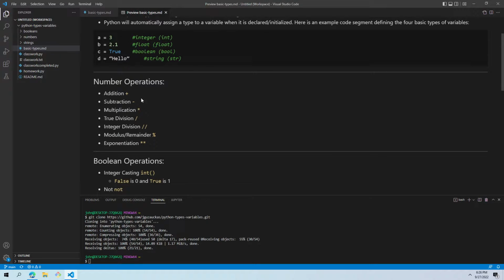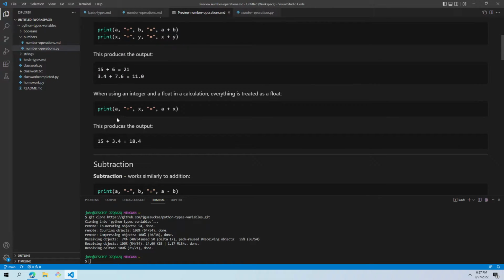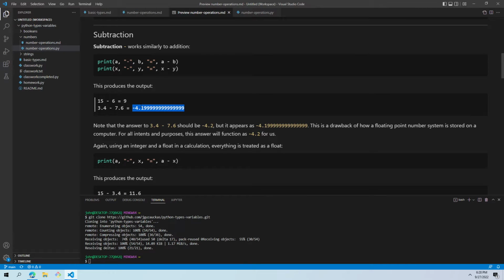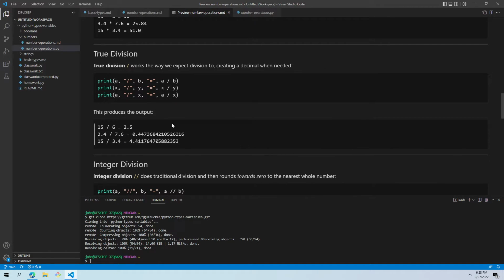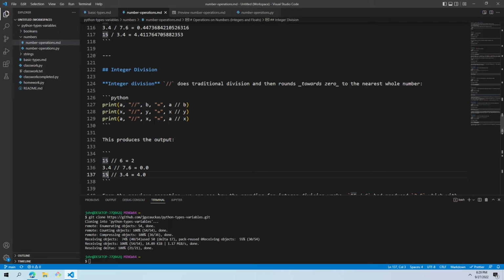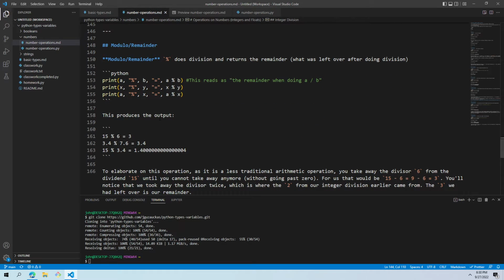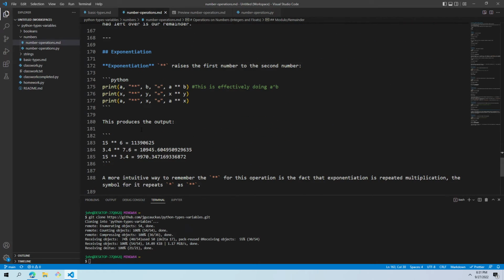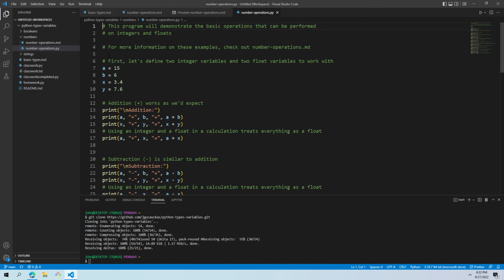Python Types Intro 1 - Number Operations